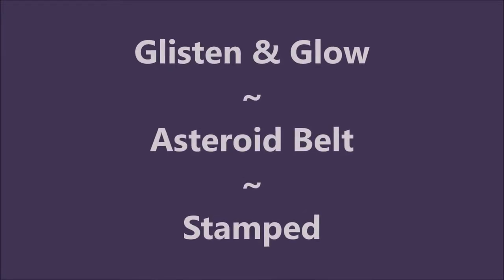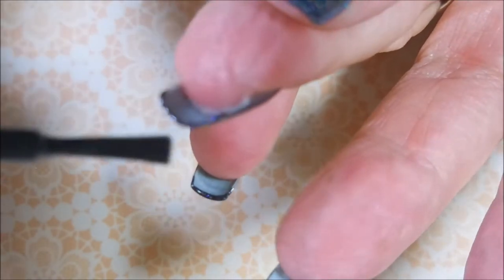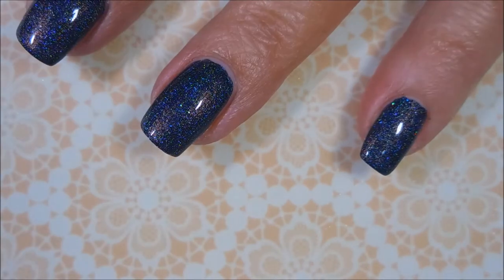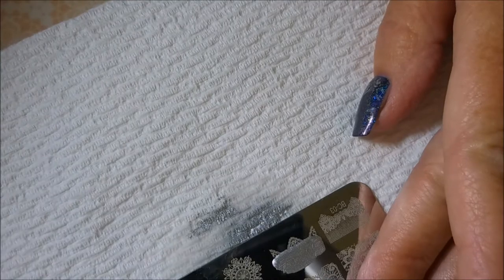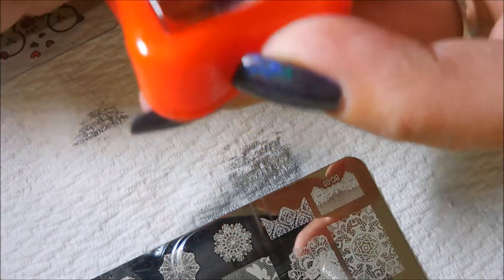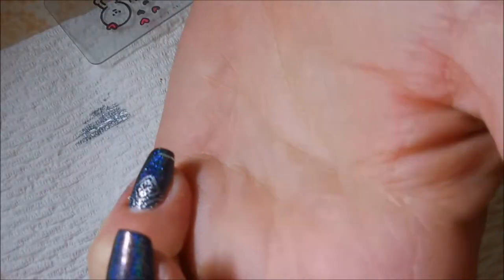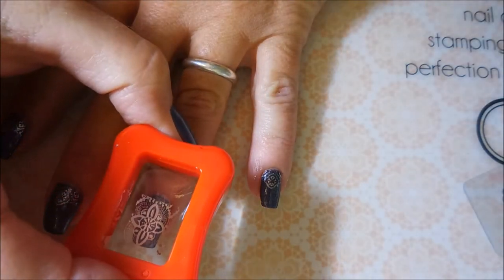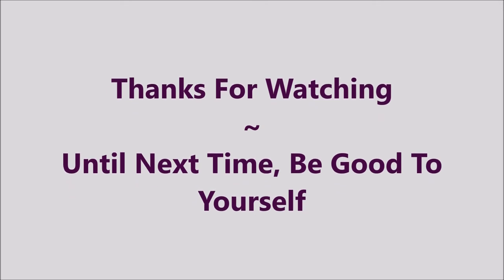Glisten and Glow Asteroid Belt